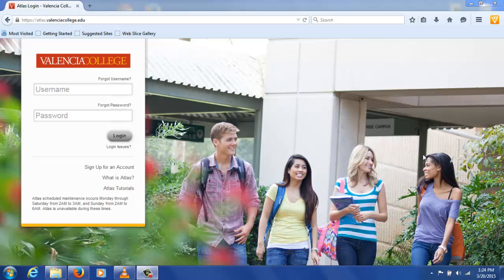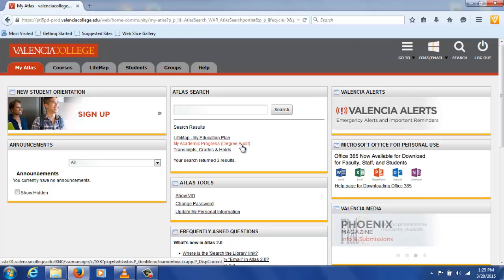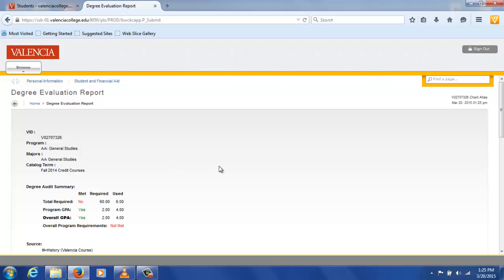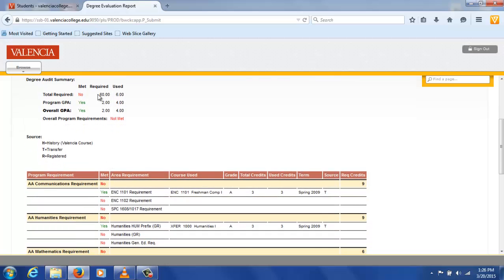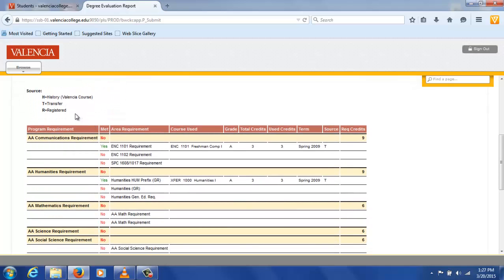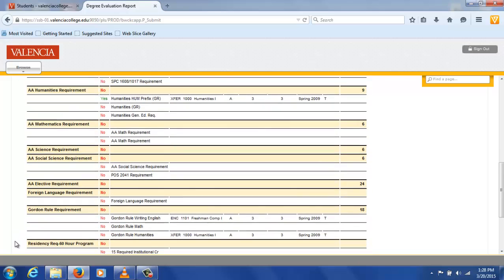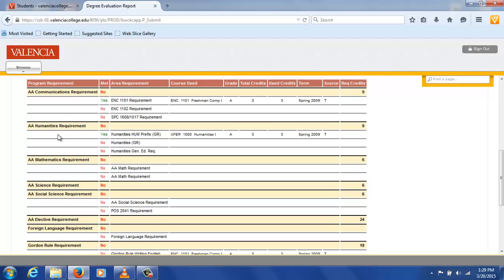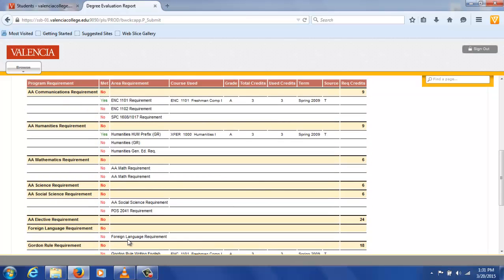Student Degree Audit